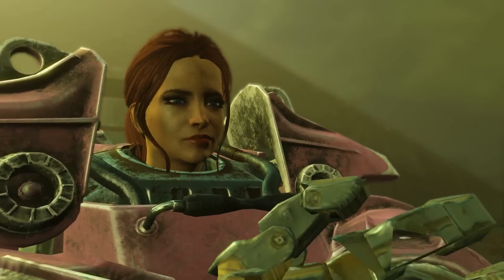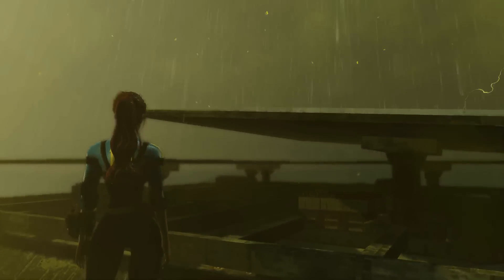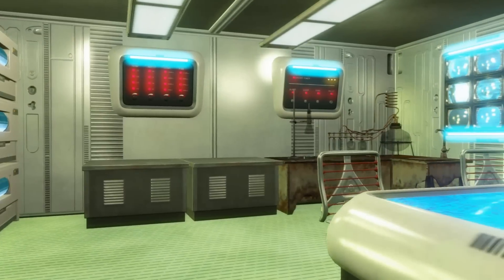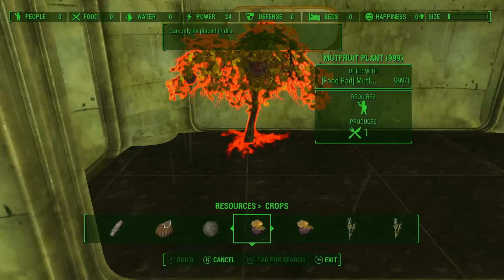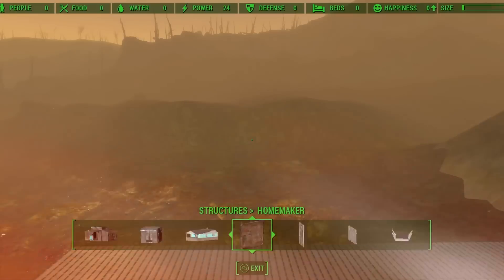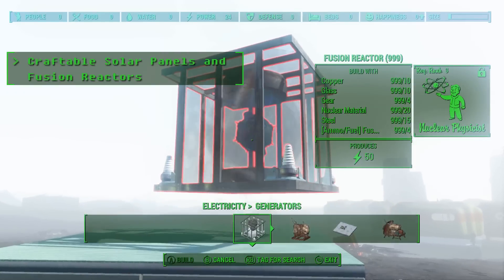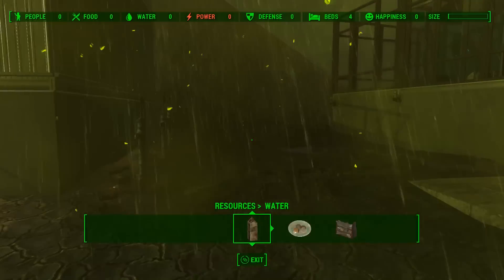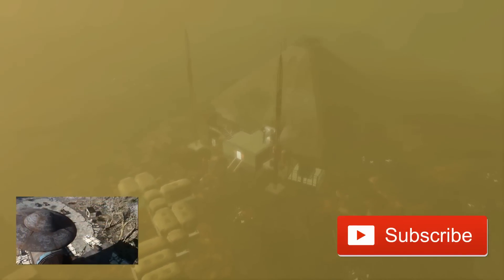Building in The Glowing Sea - Building with Mods - Fallout 4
Ever wanted to have a home in a toxic irradiated wasteland...yes? well your on the right damn video!
Mod's Used in this video.
Create a New Settlement Anywhere